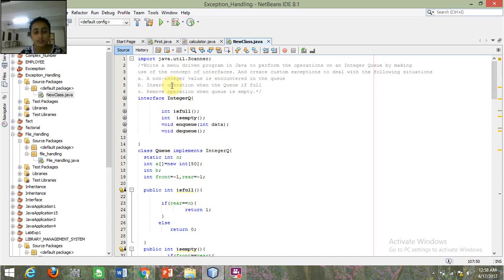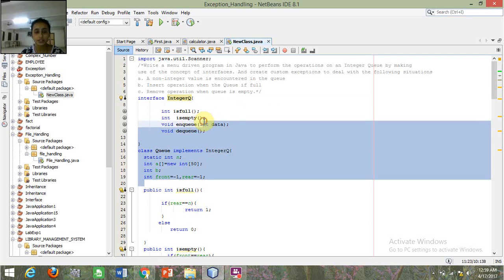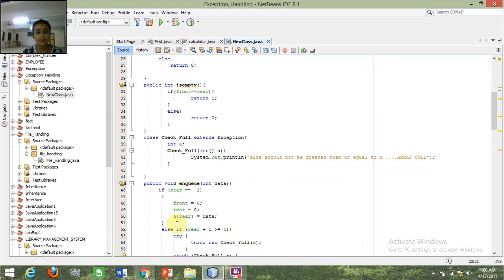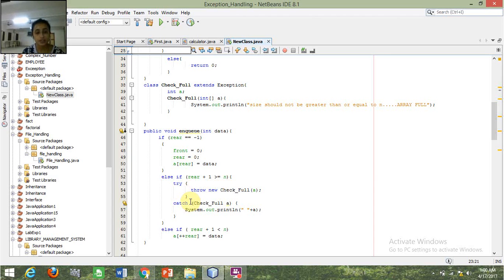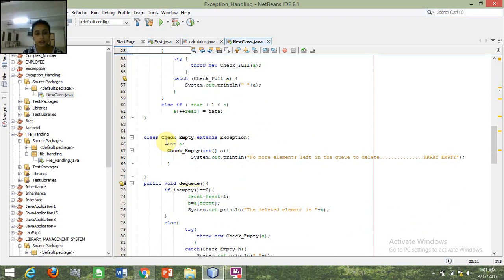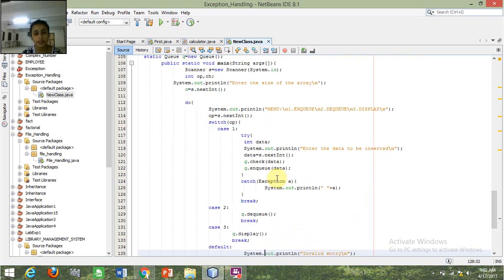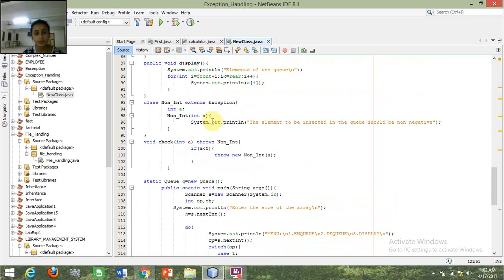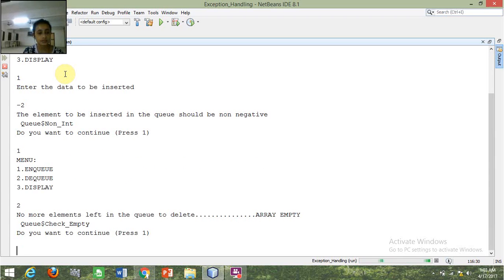EXCEPTION HANDLING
Write a menu driven program in Java to perform the operations on an Integer Queue by making
use of the concept of interfaces. And create custom exceptions to deal with the following situations
a. A non-integer value is encountered in the queue
b. Insert operation when the Queue if full
c. Remove operation when queue is empty.